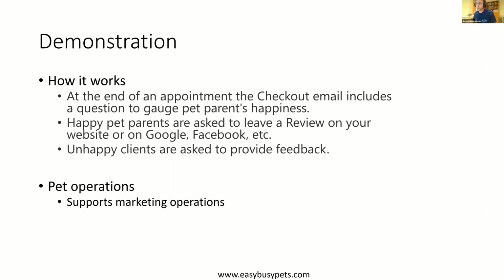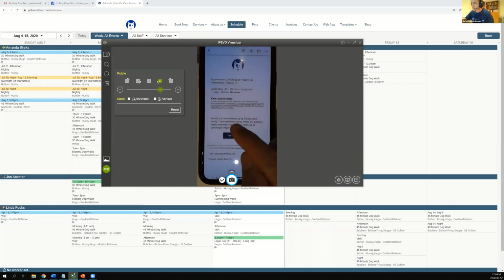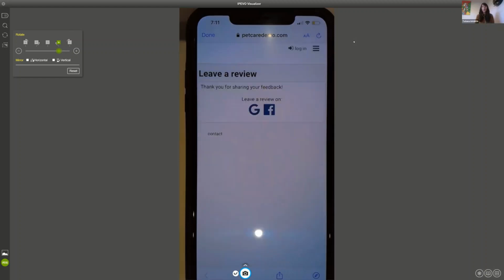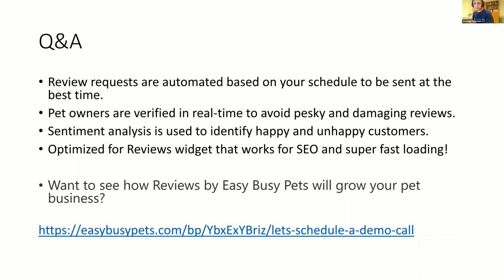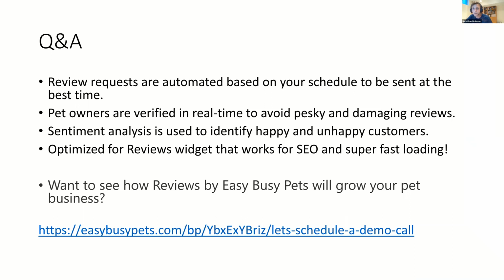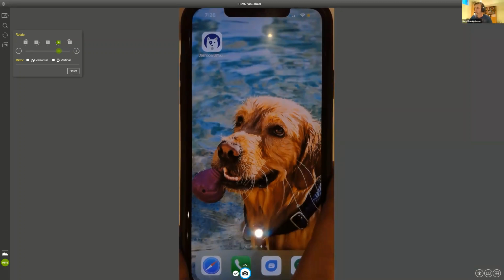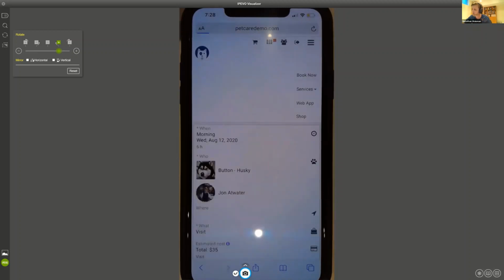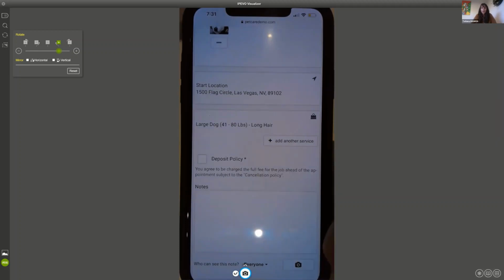How to grow a pet business with automated customer reviews with Easy Busy Pets.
In collaboration with Taty Manion Pet Grooming Strategy and "Grooming Business Owners Facebook" Group, this is a demonstration by Easy Busy Pets of how you can grow your pet grooming business with Reviews from your pet owners.